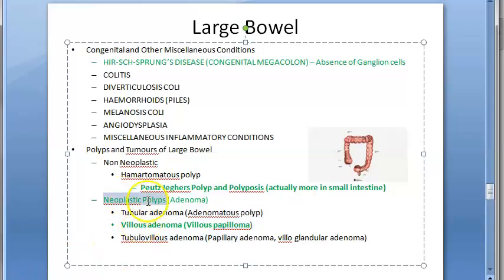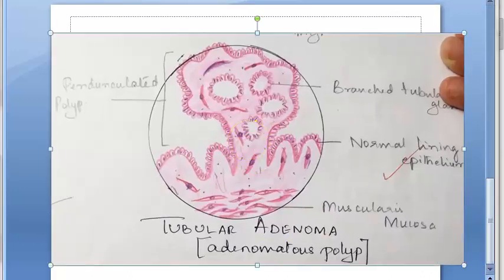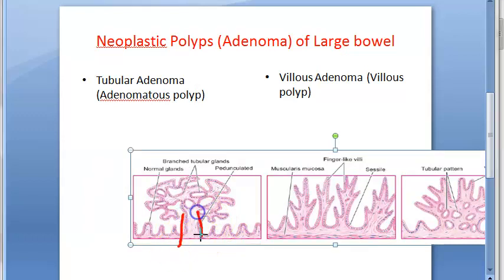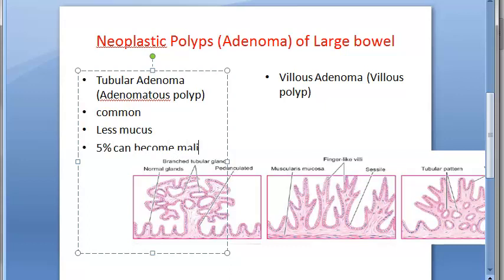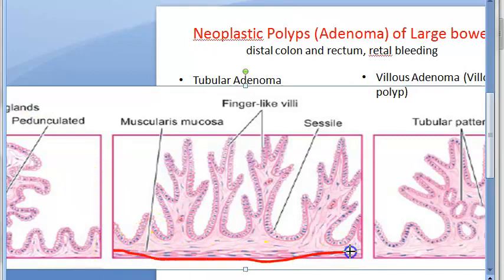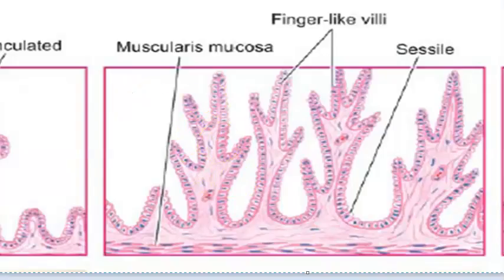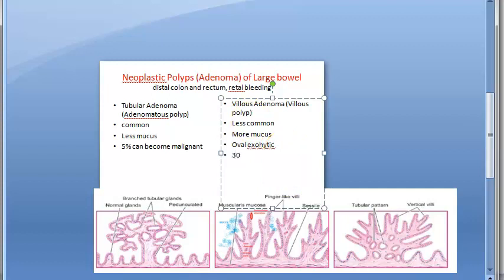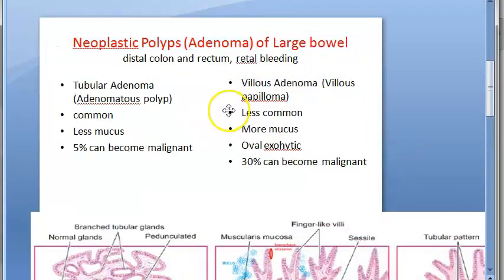Pathology 521 g Neoplastic polyp tubular adenomatous villous papilloma tubulovillous papillary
Pathology 521 g Neoplastic polyp tubular adenoma adenomatous villous papilloma tubulovillous papillary